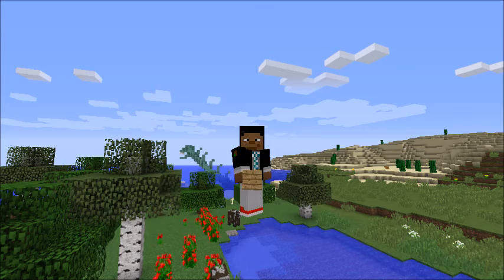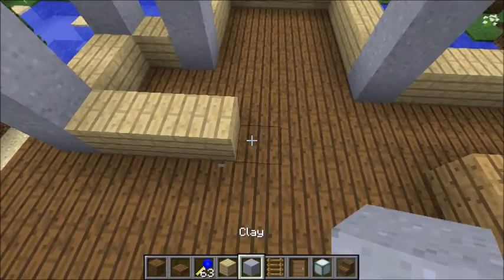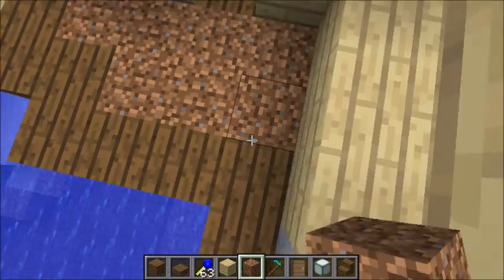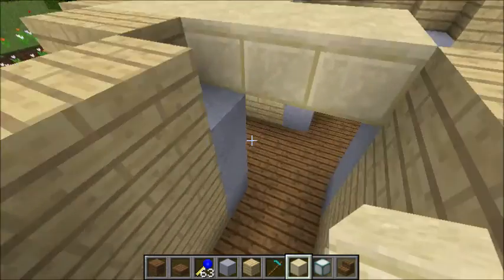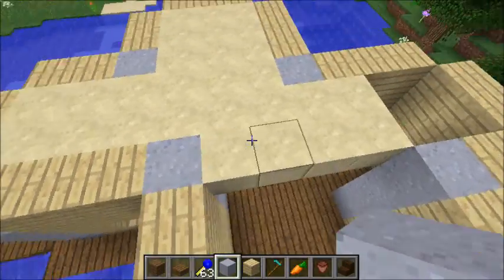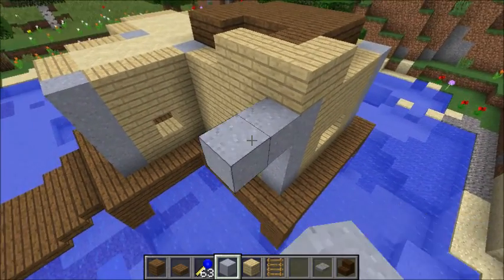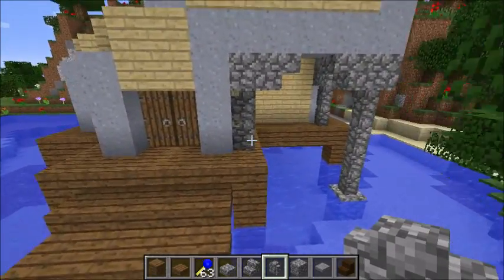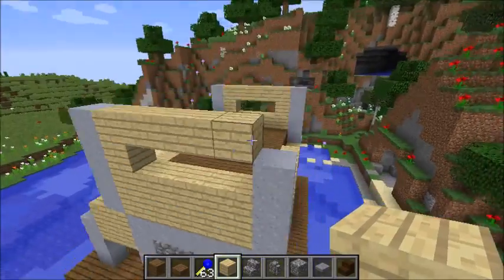Minecraft Building Worlds Ep 5 Making The House On The Lake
Hey guys, Jidowu64 here! Today I continue building the house on the lake.